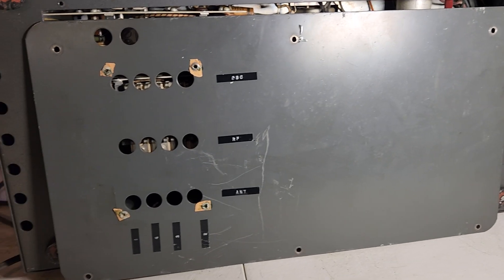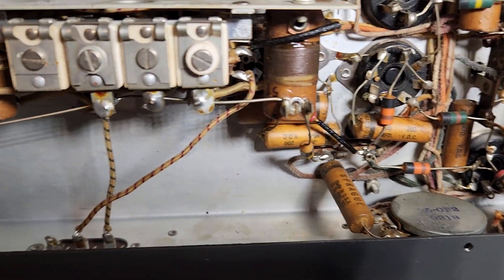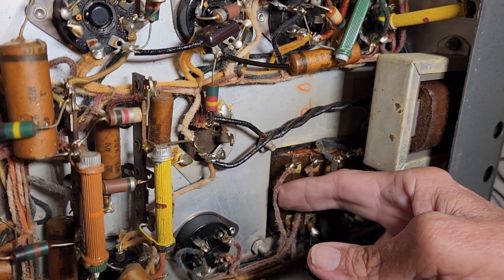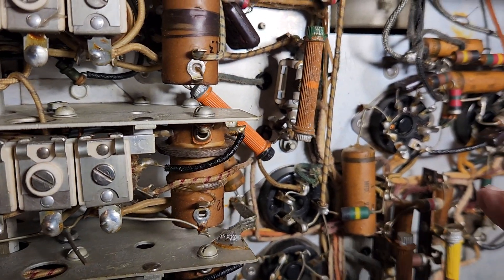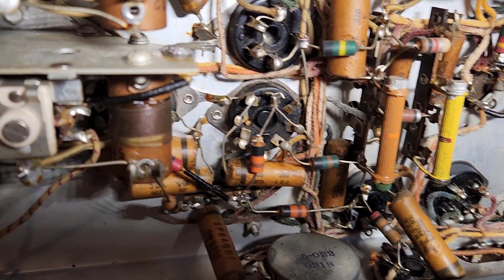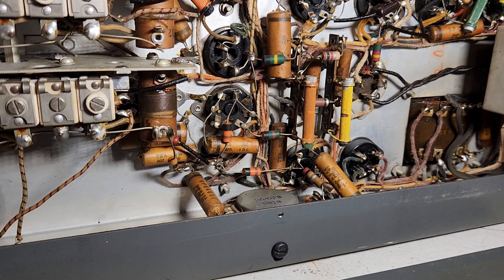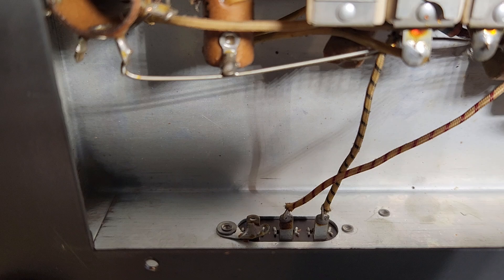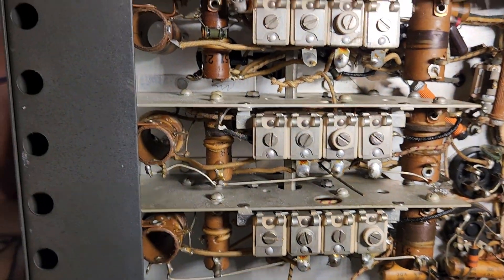Inside the Hallicrafters Skyrider SX-24